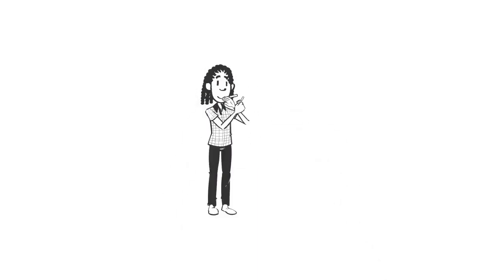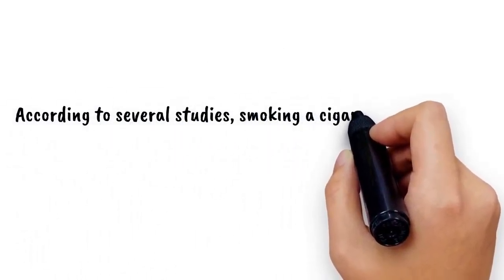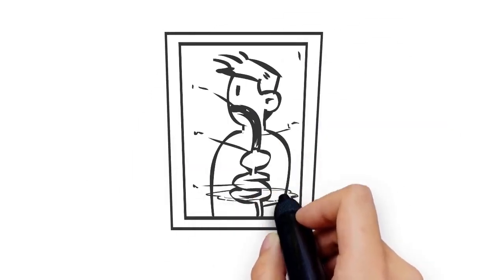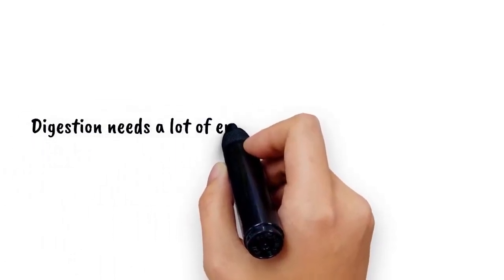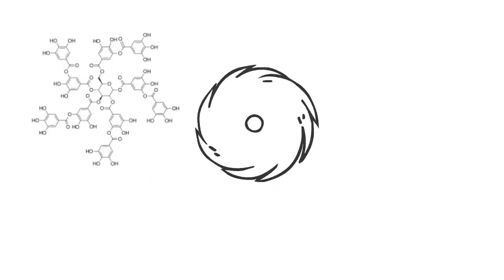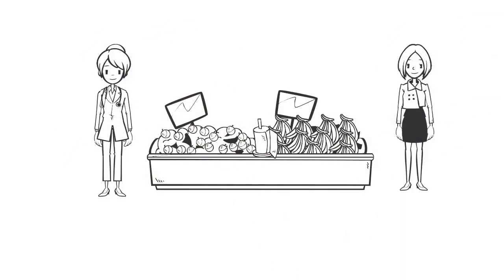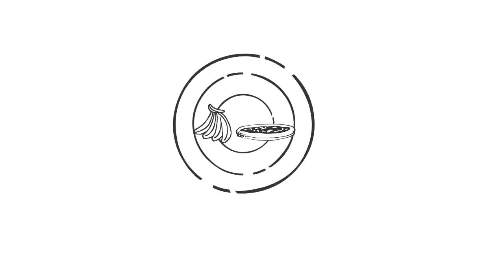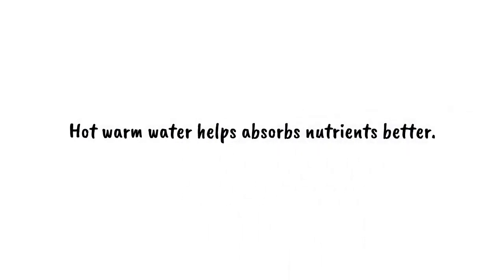6 things you should never do after eating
Important to maintain our body fit